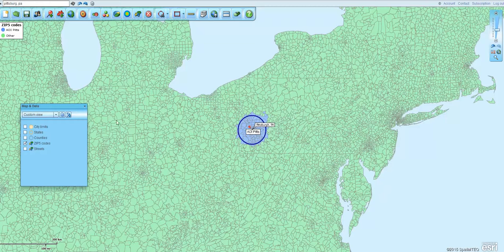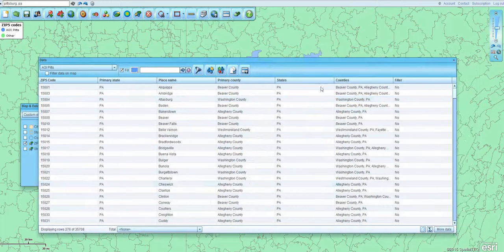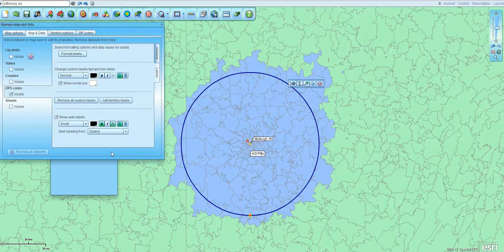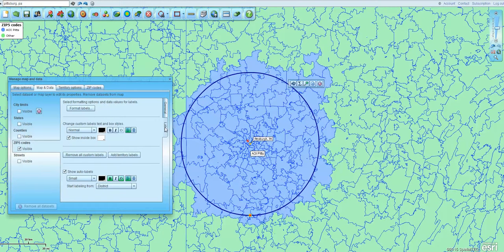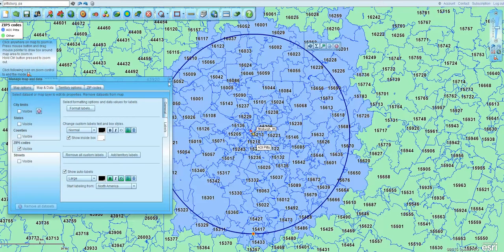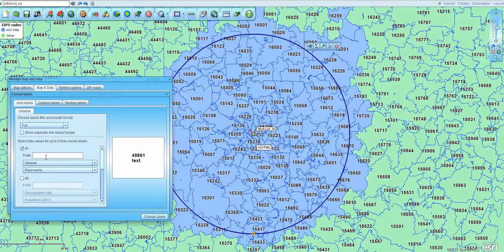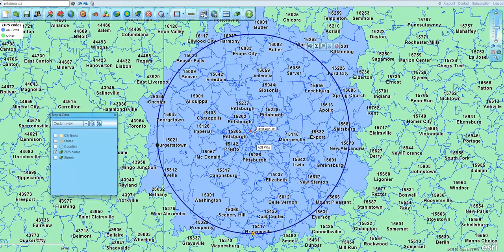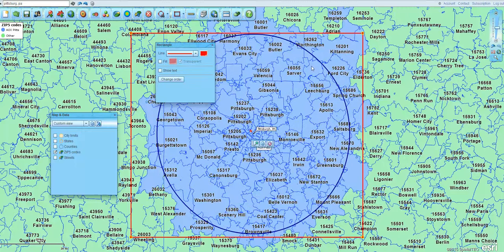Map Business Online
This short videos demonstrates a few basic editing tools in Map Business Online to help improve your business map. and take our FREE 30 day trial.